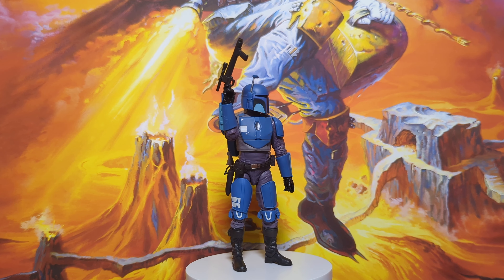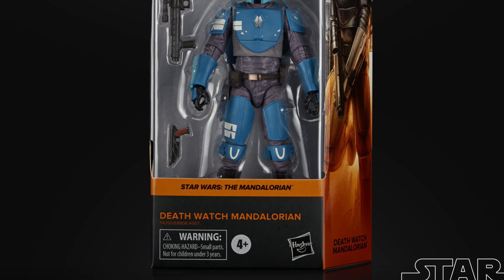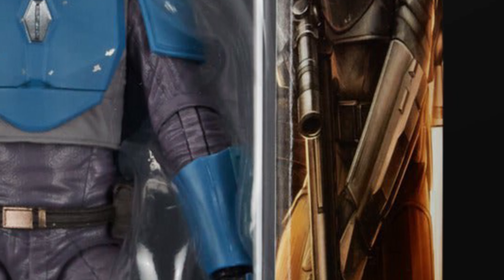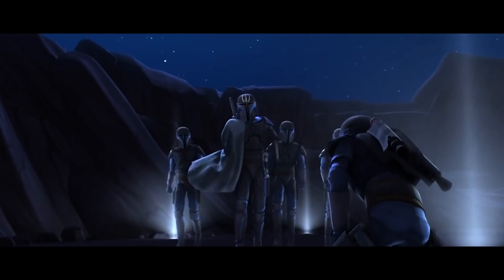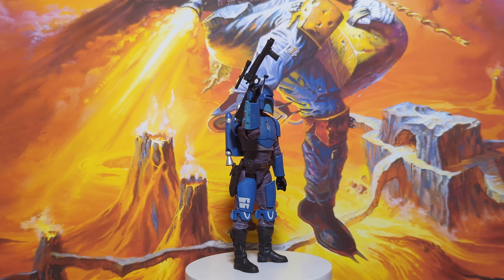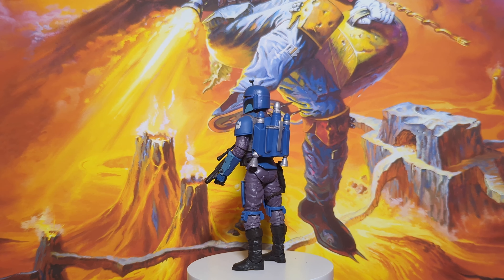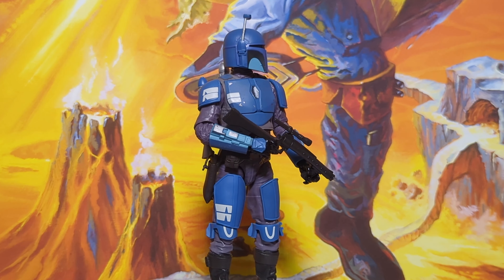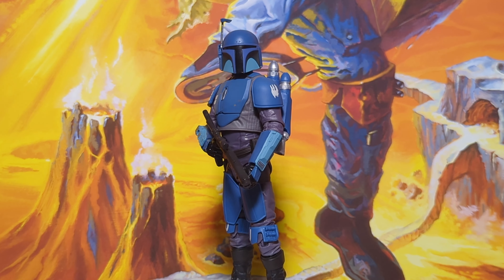In Hand Review - Black Series Death Watch Mandalorian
A slightly different video today, recorded in conjunction with the Nerdy Nostalgia Presents podcast and my friend Cardboard Colin. We take a look at the Black Series Death Watch Mandalorian.

Much love, Chris the Geek Figure Fan.